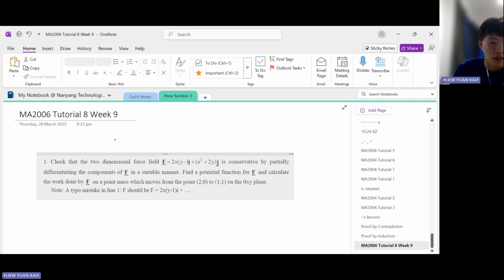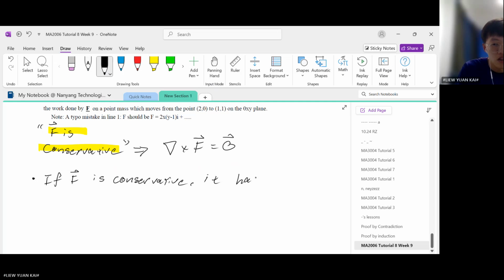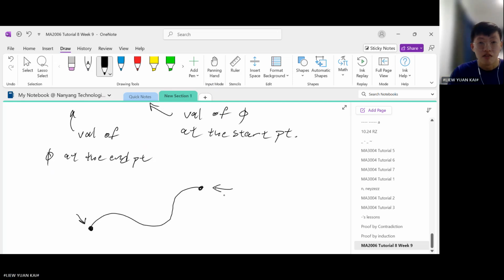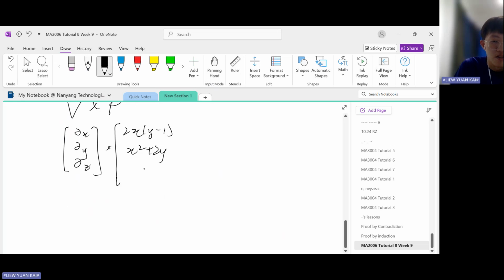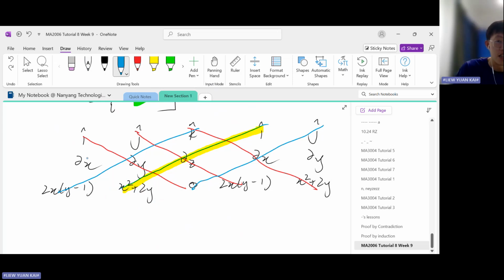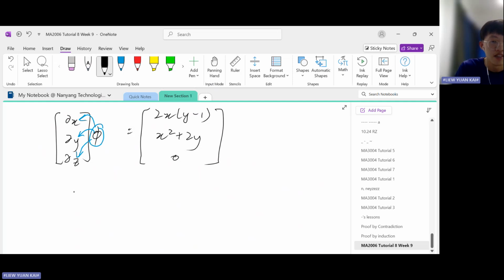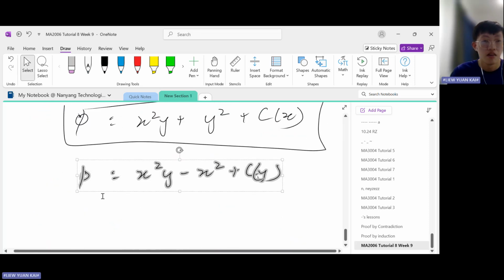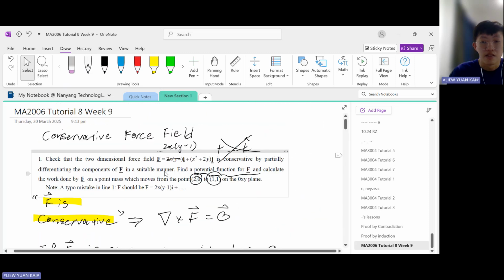MA2006 Tutorial 8 Part 1 Conservative Force Fields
Tutorial 8 part 1 in a nutshell.
Delving into Vector Calculus topics including: Conservative force fields, finding the potential function of a conservative force field, work done by a conservative force field.